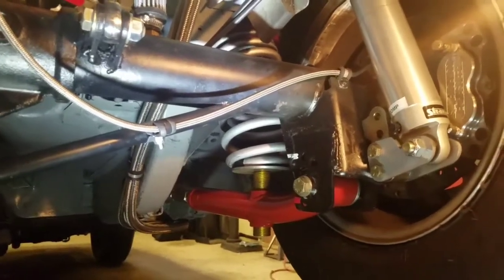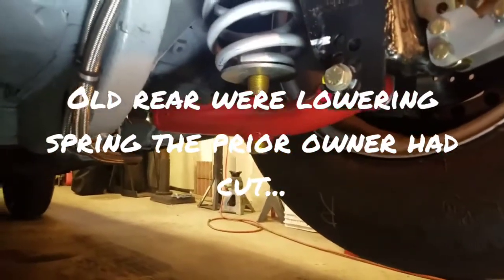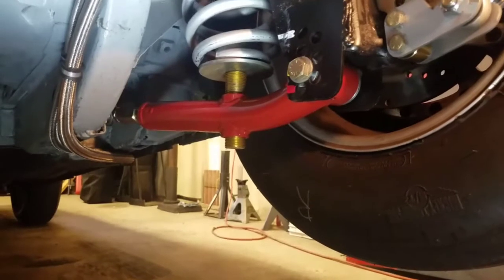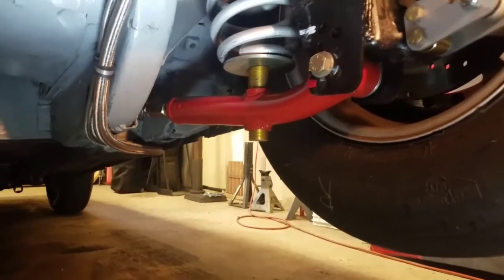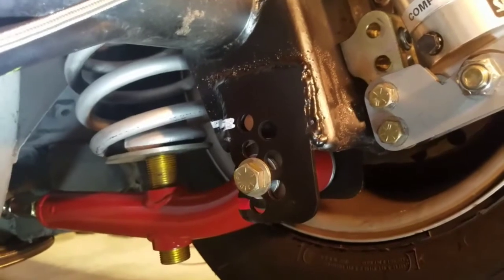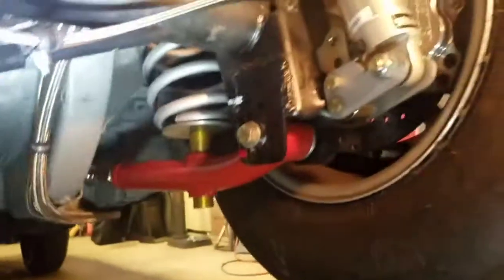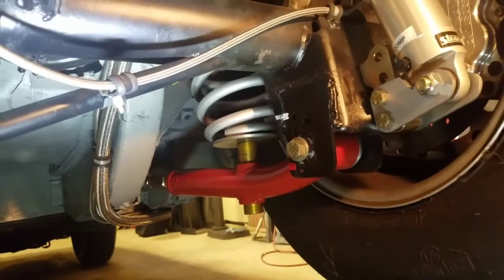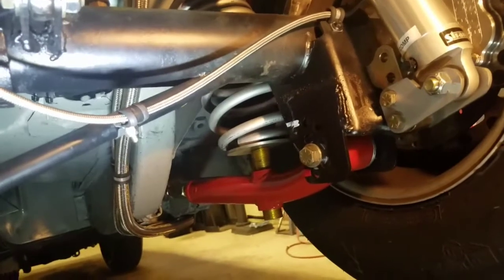Foxbody Radial Tire Suspension Changes Fixed Traction Problems.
5.0 Coyote Swap Mustang Blow Through Carburetor M/T Drag Radial Turbo